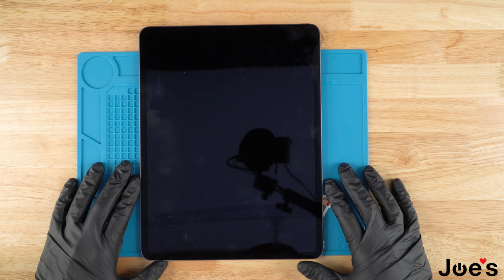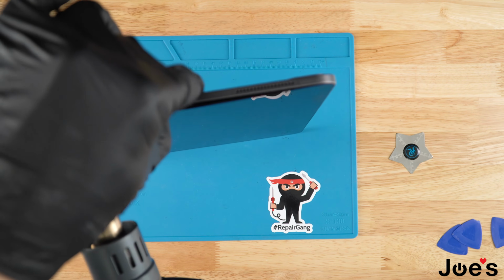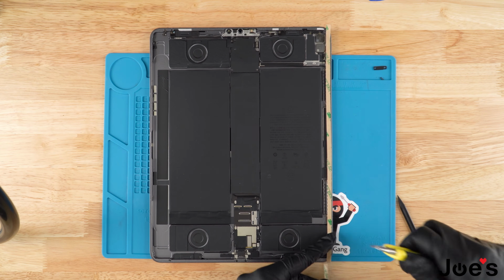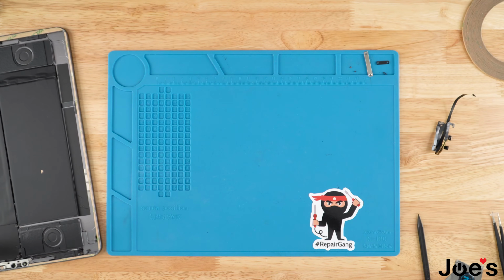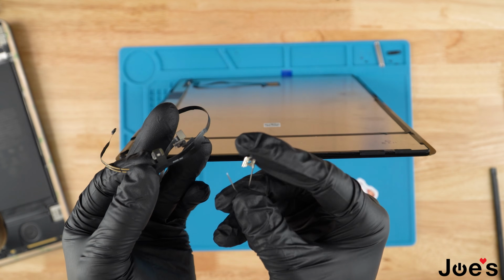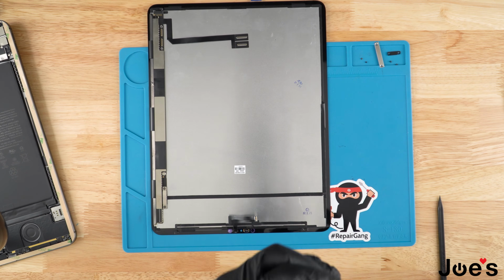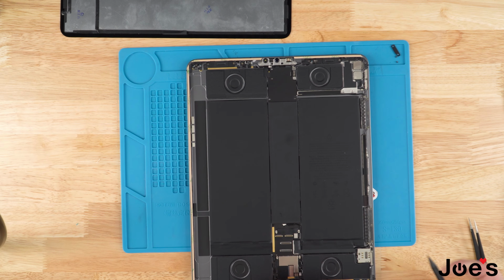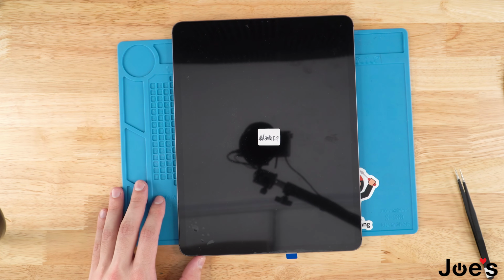Apple iPad Pro 12.9-Inch 3rd 4th Gen 2018 2020 Touch Screen Replacement | Repair Tutorial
1. Use a heat gun at 250 degrees celsius to heat around and pry up the screen
2. Once the screen is removed, carefully unscrew and unplug the face ID
3. Now remove the shield from the LCD ribbons
4. Put 3M tape around the new screen
5. Remove the face ID ribbon from the original screen and install it on the new screen
6. Plug the new screen in
7. Put the screen ribbon connector shield back on
8. Plug in the Face ID ribbon
9. Put the face ID ribbon shield back on
10. Carefully put the screen back on the iPad